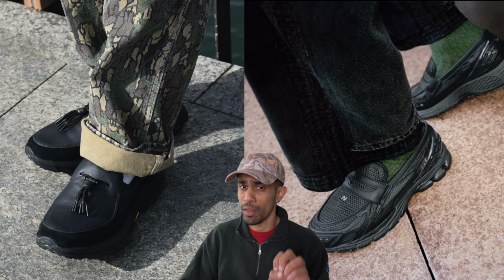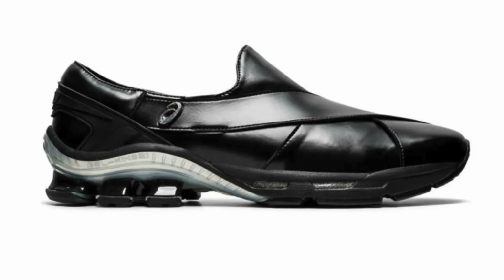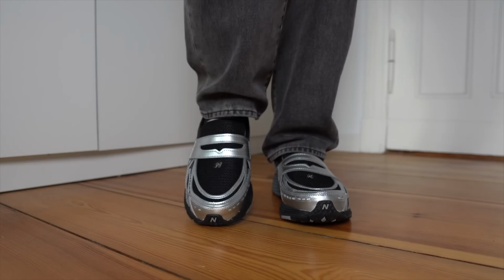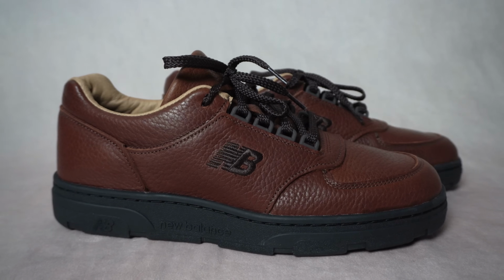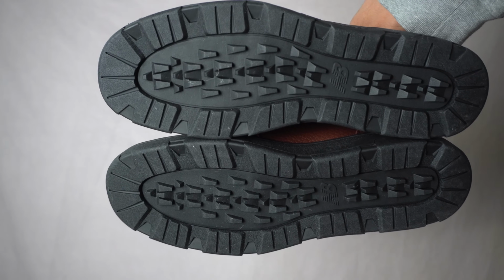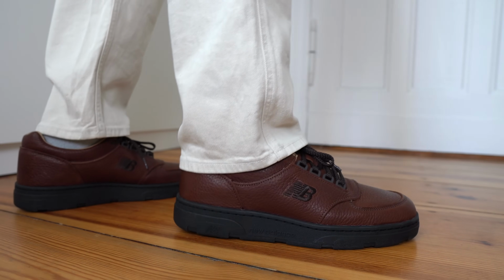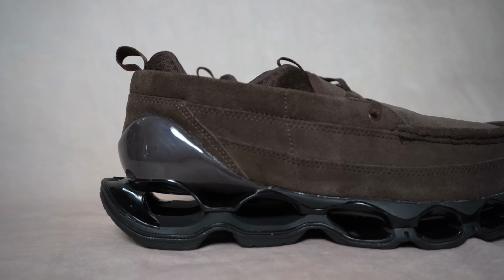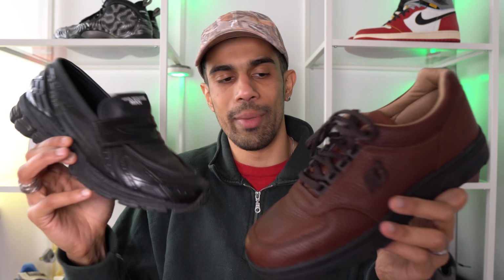The BEST SNEAKER HYBRID Shoes - Sneaker Loafers & More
In this video I give you 3 of the best Sneaker formal shoe hybrids. These include the New Balance 1906L, New Balance Allerdale and the Mizuno Wave Prophecy Moc

0:32 - New Balance 1906L
3:58 - New Balance Allerdale
7:40 - Mizuno Wave Prophecy Moc
9:30 - Other options

New Balance New Balance - Discover the perfect blend of timeless style, quality, and performance
CYC Design Corporation Elevated Essentials. Built to Last — Reigning Champ.

My equipment